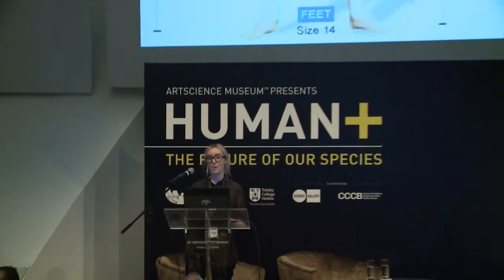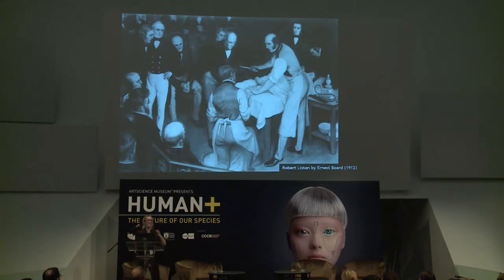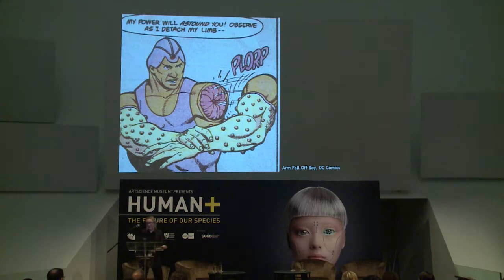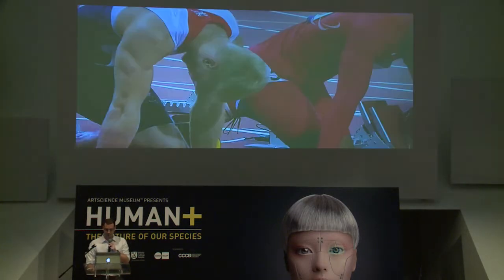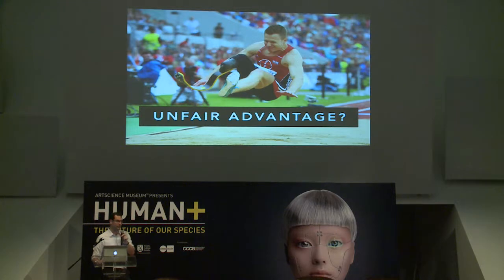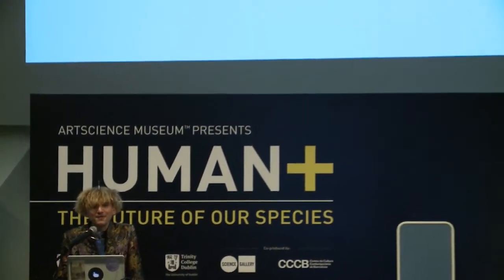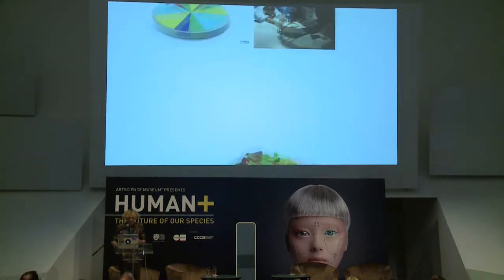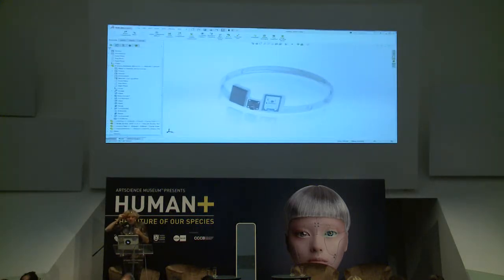JULY 2017 Conversations: Future Sapiens | 3/3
What do we mean when we talk about enhancement and what are the potential future trajectories of our species? What makes us human in an age of science and how do new technologies challenge our understanding of what it is to be human? Unfolding across a series of talks linking ideas, artworks and experiments in HUMAN+: The Future of Our Species, Conversations event invited visitors to contemplate the different dimensions, societal costs and unintended consequences of human enhancement. Speakers included: Neil Harbisson (Cyborg Artist), Oron Catts (Artist and Co-Founder/Director of SymbioticA), Agatha Haines (Artist and Designer), Jimmy Loizeau (Designer and Lecturer at Goldsmiths, University of London), Nadia Magnenat Thalmann (Director of Institute for Media Innovation at Nanyang Technological University, Singapore), Louis-Philippe Demers (Artist and Associate Professor at Nanyang Technological University, Singapore), Trevor Binedell (Assistant Head of Prosthetics & Orthotics Service, Tan Tock Seng Hospital (TTSH), Michael Lim (‎Film and Media Professional and Curator), Gunalan Nadarajan (Art Theorist and Curator) and Honor Harger (Executive Director of ArtScience Museum).